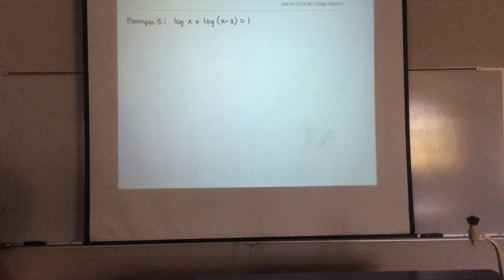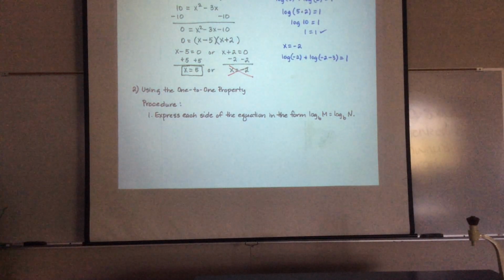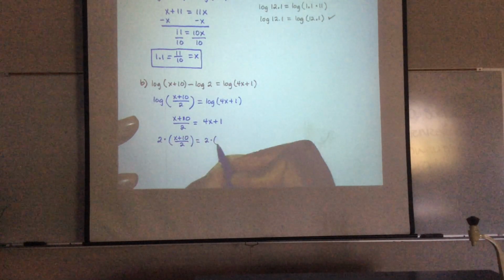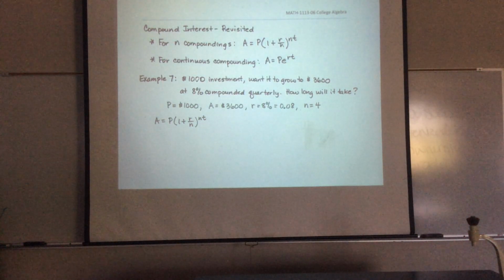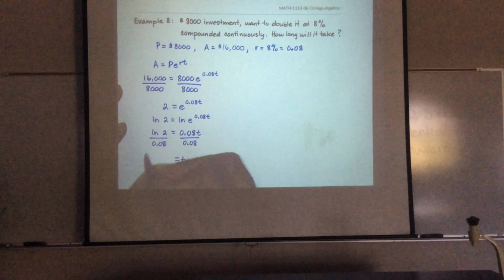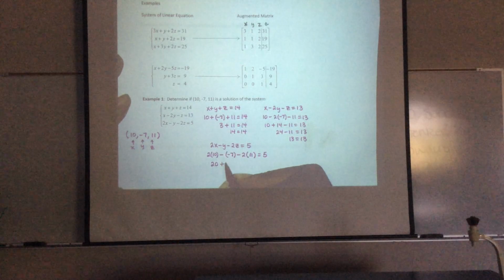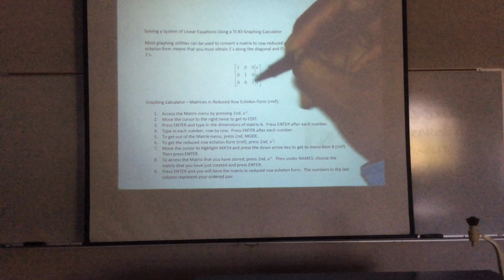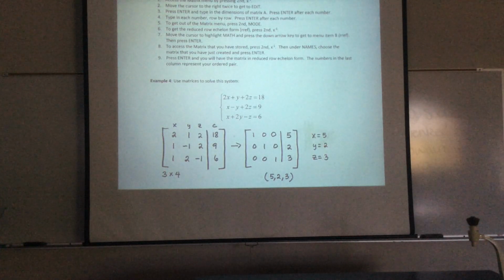Lecture Video for April 11, 2019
This video covers the remainder of Section 4.4 (Exponential and Logarithmic Equations) and all of Section 6.1 (Matrix Solutions to Linear Systems).